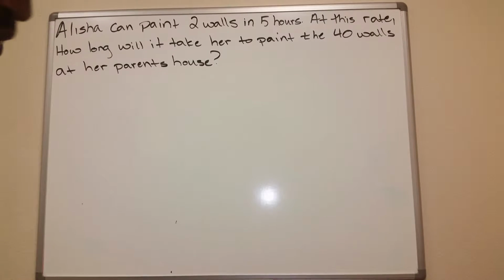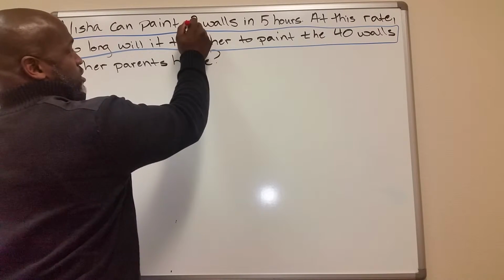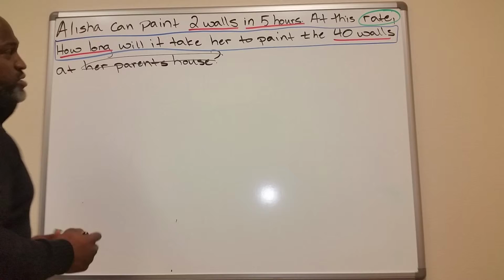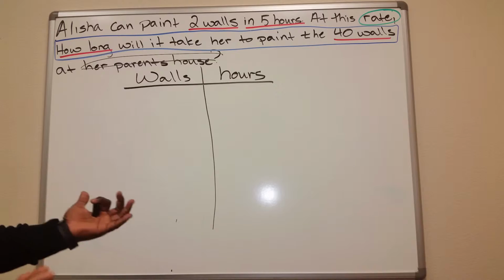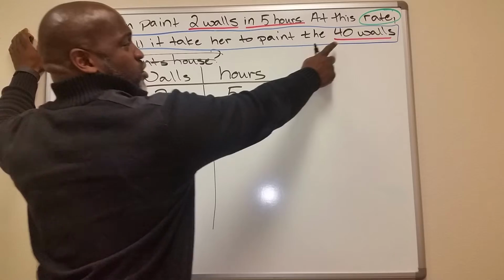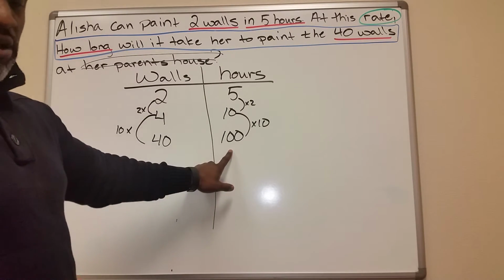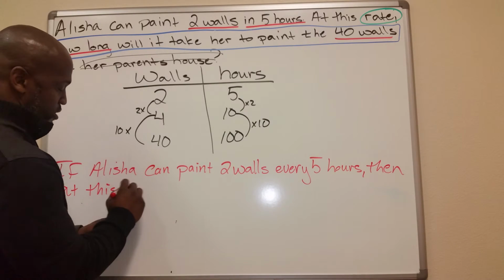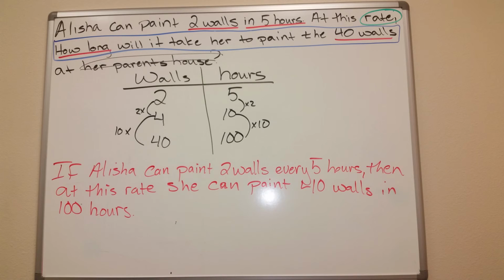B.U.C.K. strategy to create a Table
Using the B.U.C.K. problem solving strategy to create a table to solve a word problem